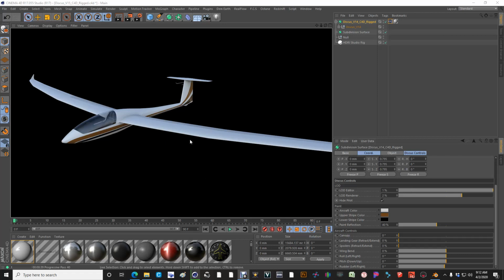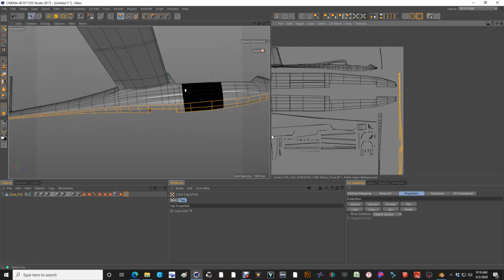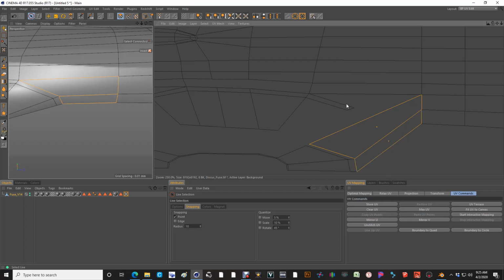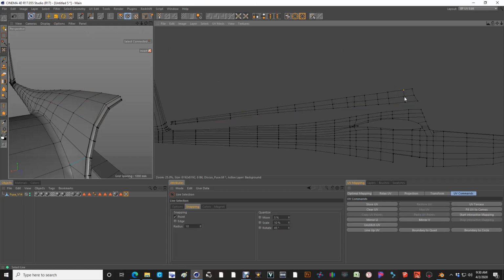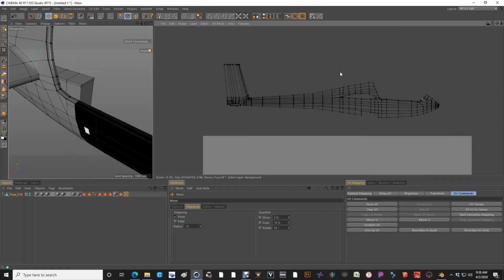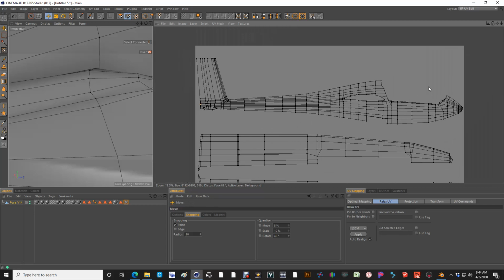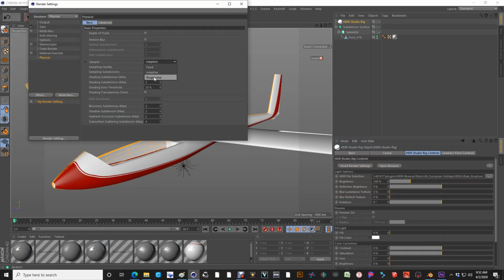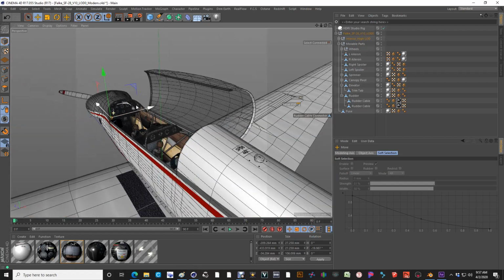UVW Mapping in Cinema 4D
This is an example of a newbie showing the simple methods of UVW creation, unwrapping, and placing a texture on a model.  With so many tools out there it is tough to zone in on just one, if you already are using C4D don't be afraid of their unwrapping methods they are actually not so bad and can yield great results right in C4D for export.